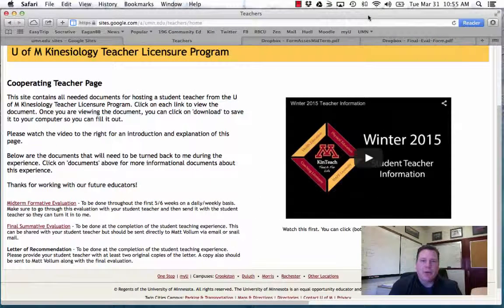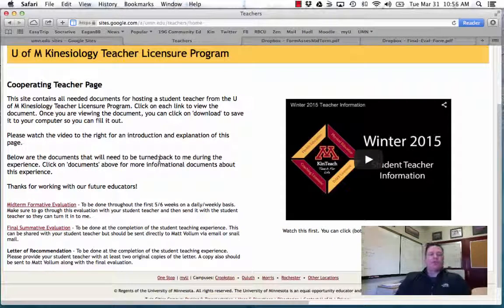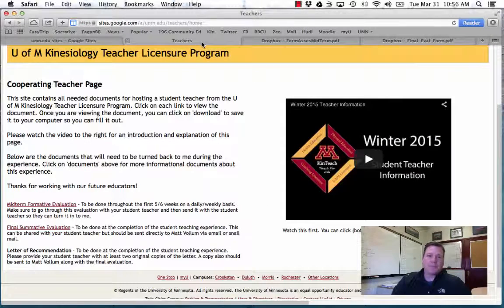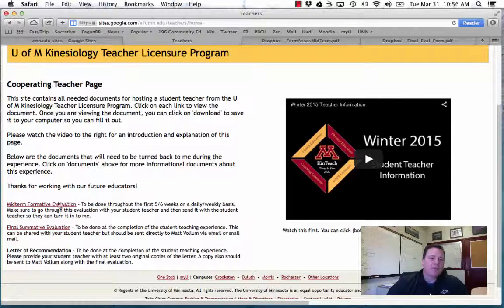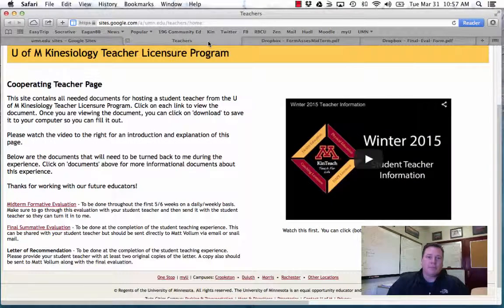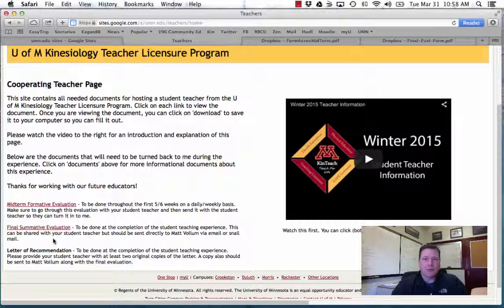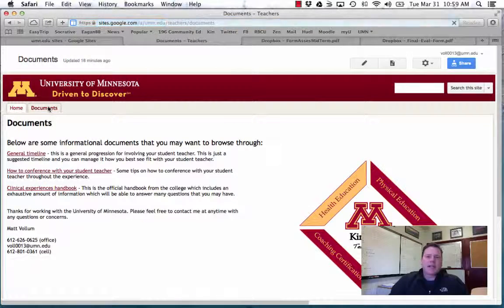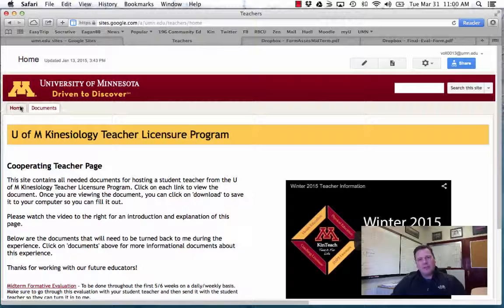Spring Teachers 2015